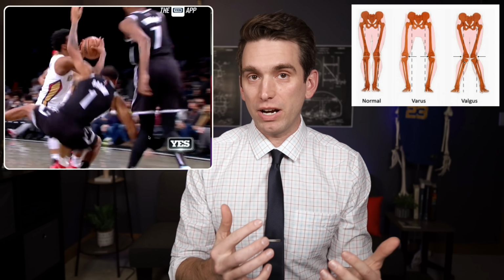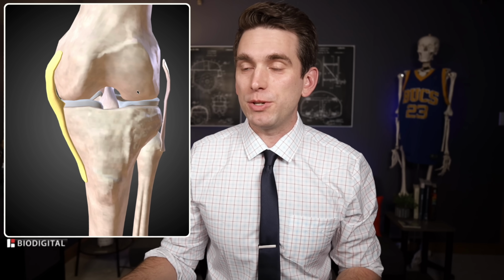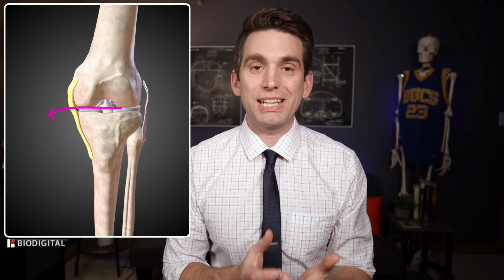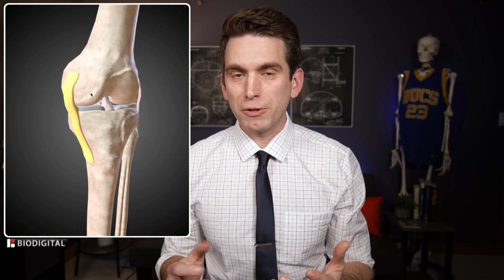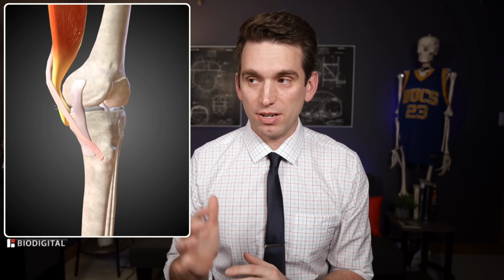Kevin Durant KNEE INJURY - Doctor Explains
Kevin Durant suffered a knee injury and  in this video we'll take a look at what happened to the NBA superstar.